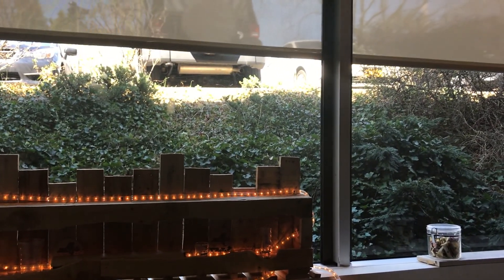Smart Home Installation Westchester NY with Sonos, Lutron and Voice Control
in Dutchess County NY to learn the about the best home automation with voice control and how to integrate Lutron Caseta, Radio Ra2, HomeWorks, Sonos and Nest. Thank you to Homero for his time and keeping us connected to our connected home.

318 Technology
Hours:
Open 9am ⋅ Close 5:30PM